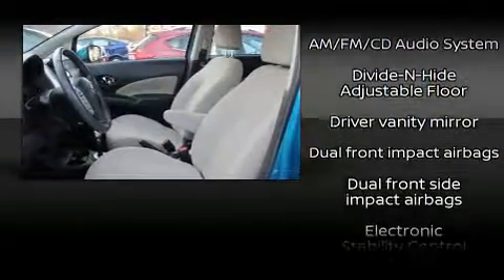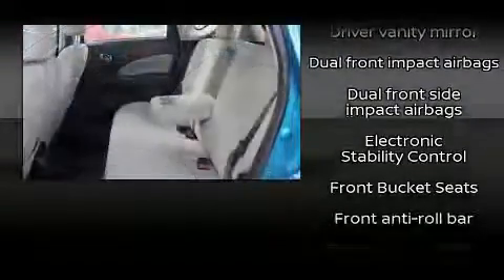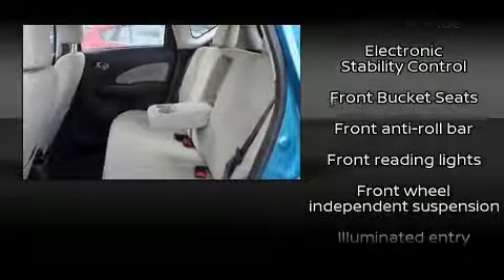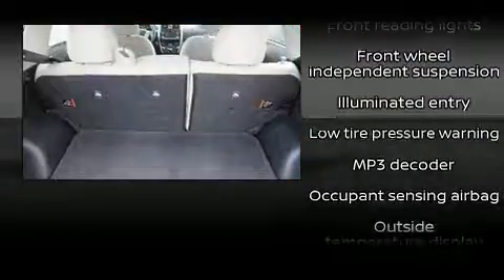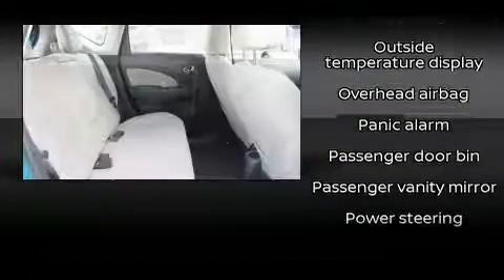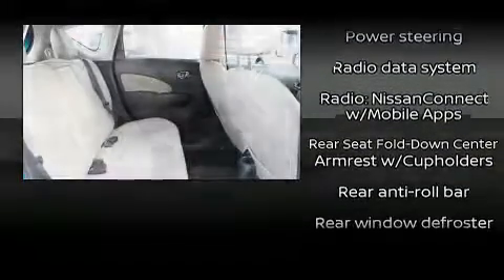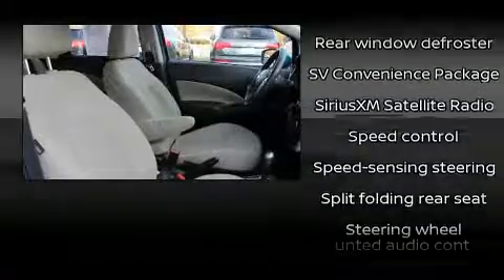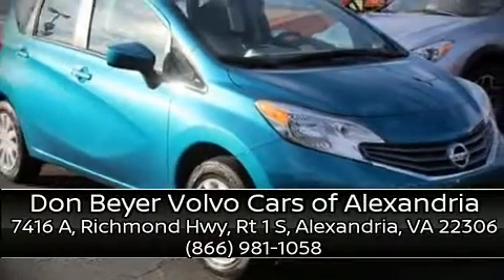2015 Nissan Versa Note SV in Alexandria, VA 22306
7416 A, Richmond Hwy, Rt 1 S

Get excited about the 2015 Nissan Versa Note. This 4 door, 5 passenger hatchback still has fewer than 40,000 miles! It features a continuously variable transmission, front-wheel drive, and an efficient 4 cylinder engine. All of the premium features expected of a Nissan are offered, including: a rear window wiper, a tachometer, a trip computer, front bucket seats, air conditioning, power door mirrors, and a split folding rear seat. Storage solutions are integrated throughout the interior, demonstrating thoughtful attention to detail. Audio features include a CD player with MP3 capability, steering wheel mounted audio controls, and 4 speakers, providing excellent sound throughout the cabin. Side curtain airbags deploy in extreme circumstances, shielding you and your passengers from collision forces. It also arrives with a Carfax history report, providing you peace of mind with detailed information. Our sales reps are extremely helpful & knowledgeable. They'll work with you to find the right vehicle at a price you can afford. Stop in and take a test drive!